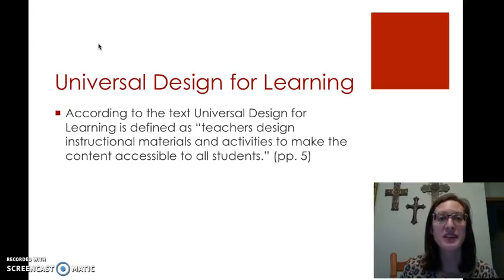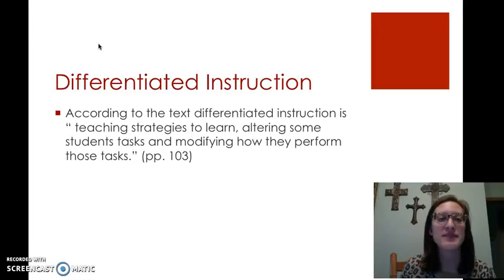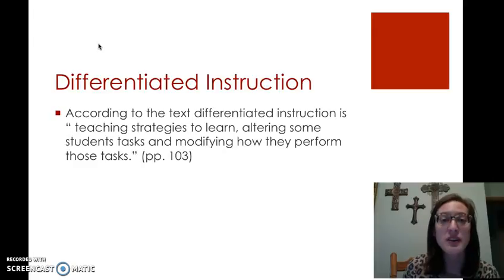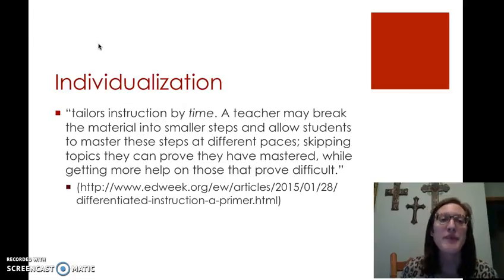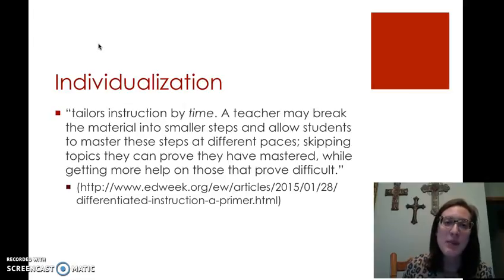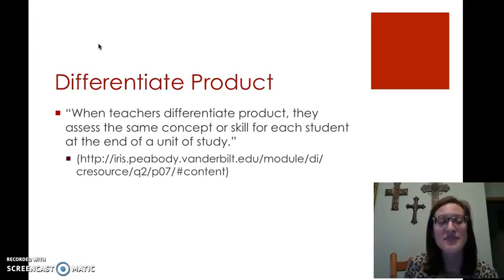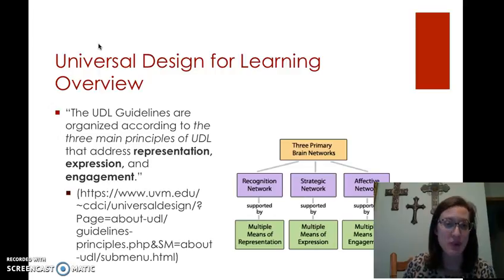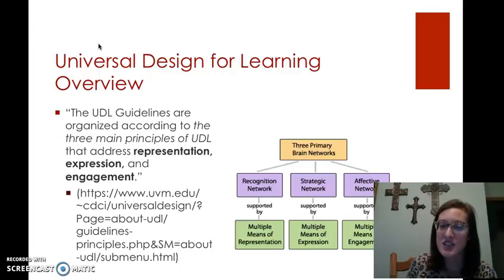Kjdemel's Final Project